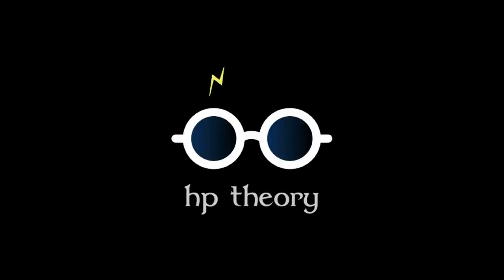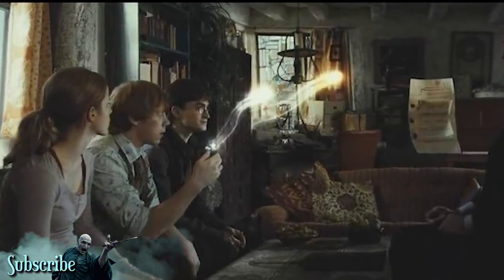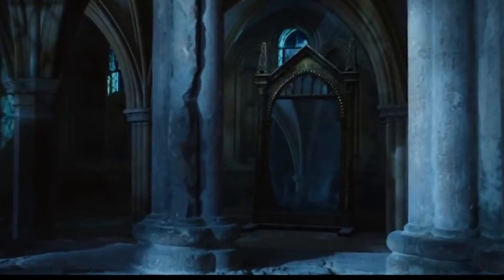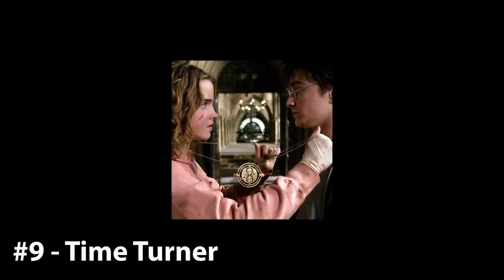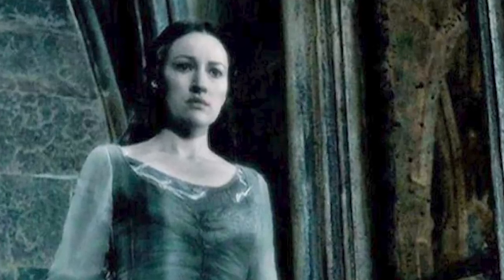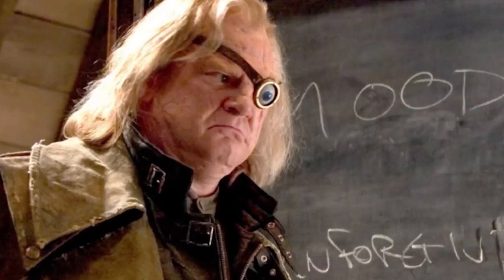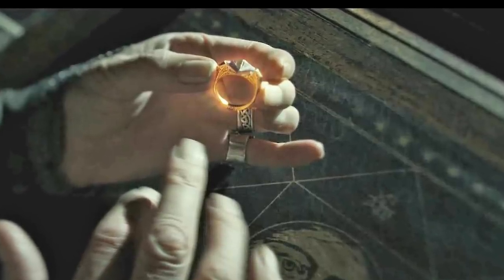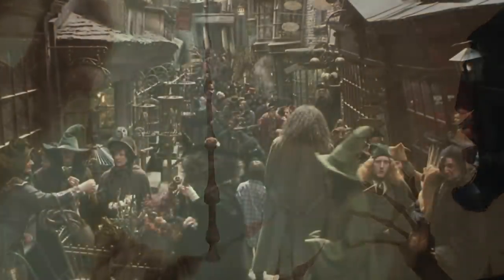Top 15 Most Powerful Wizarding Artifacts (RANKED) - Harry Potter Theory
Welcome to Harry Potter Theory. Today we’re going to be discussing the top 15 most powerful wizarding artifacts to have ever existed, and we’ll be going through each one by order of least to MOST powerful.

You’ll notice that common magical objects like portkeys and wands – well, MOST wands – are absent from the list below. That’s because this list focuses on the most powerful ARTIFACTS. That is to say, rare and historically significant items that wield great power, rather than those which are common and owned by many.

Thanks!